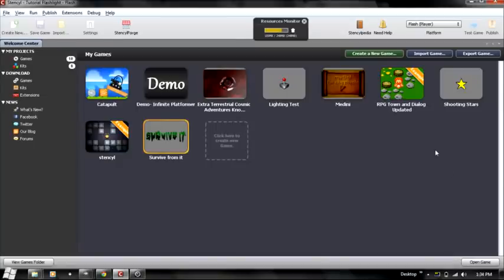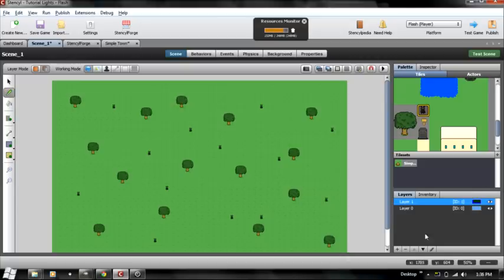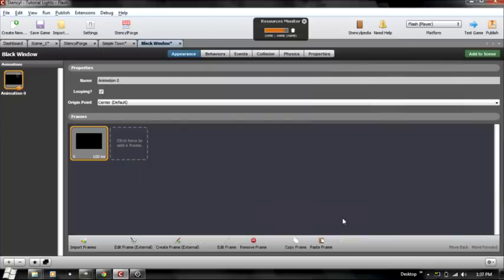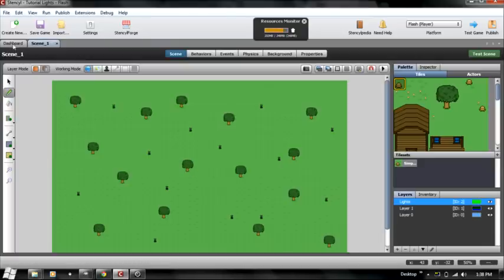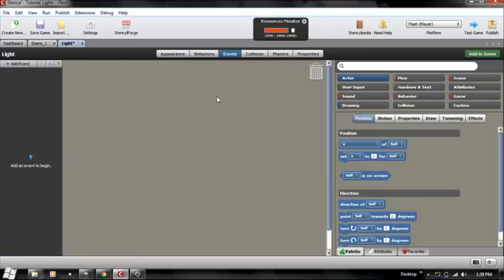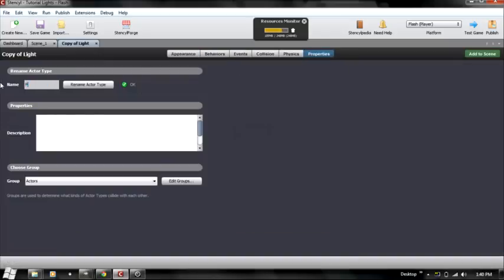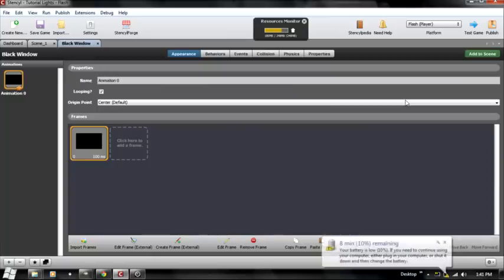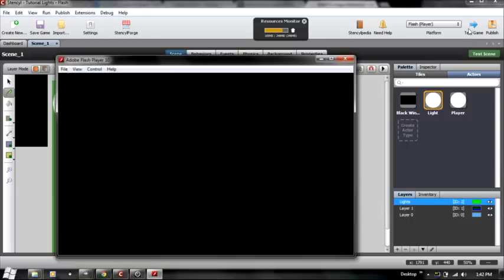[Outdated Method][Stencyl] - Lighting Tutorial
You can get the source for this at stencylforge(not for Stencyl 3 users)
This is the first tutorial video i have ever made, please dont mind the crappy headphone mic quality, if you have any questions related to this or if you want me to make a tutorial on anything else in stencyl/gimp/FLStudio, just drop me a comment in here or message me, whatever you prefer.
For some reason in the end it did not show the light for player in the video, but trust me it works in the game, I really dont know why my screen capture program did not capture it :/